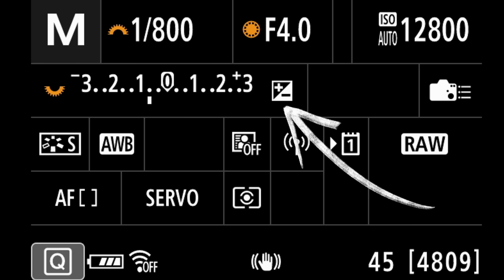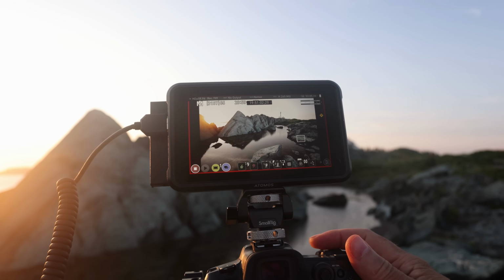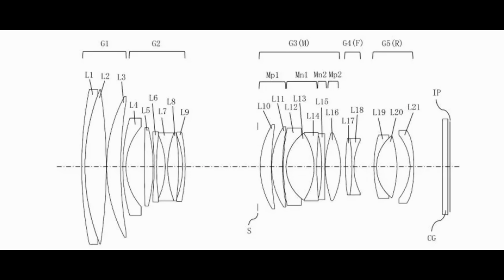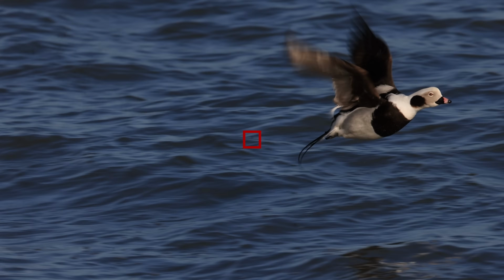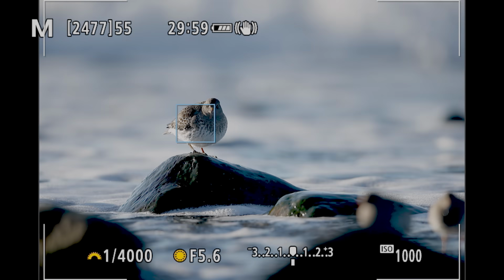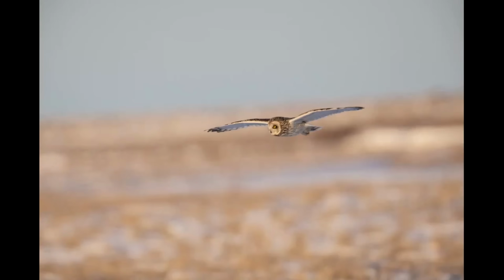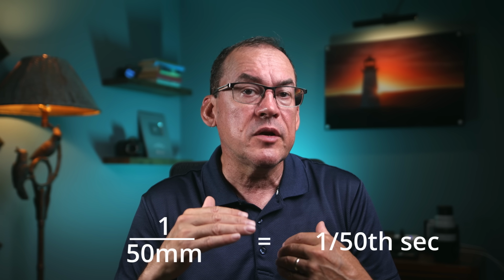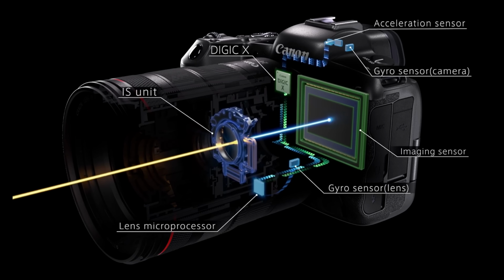8 MOST COMMON BEGINNER MISTAKES TO AVOID (and yes I made them all!)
My name is Simon d'Entremont and I'm a professional wildlife and nature photographer from Eastern Canada.  In this video, I'll show you the 8 most common beginner mistakes and how to avoid them.

My equipment:
16 TB hard drives for NAS